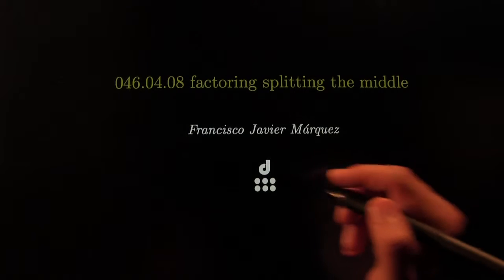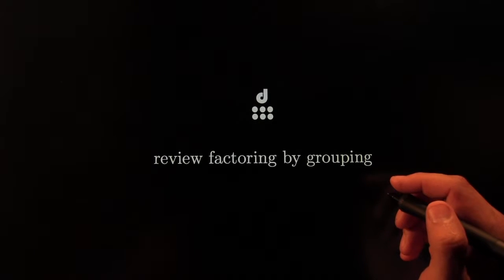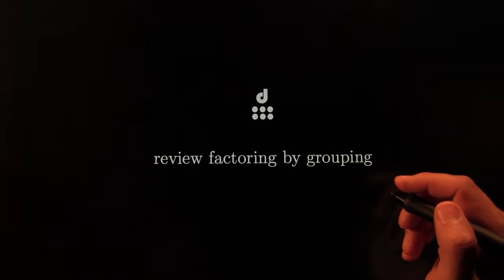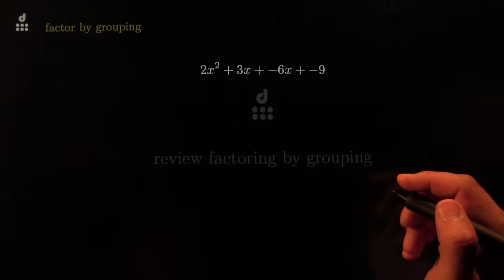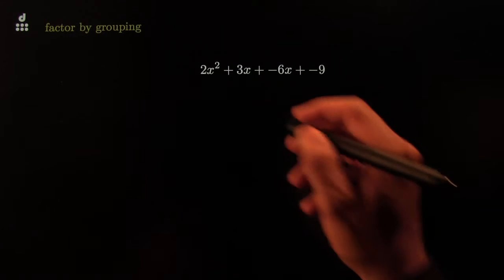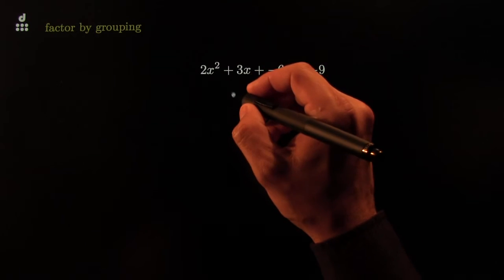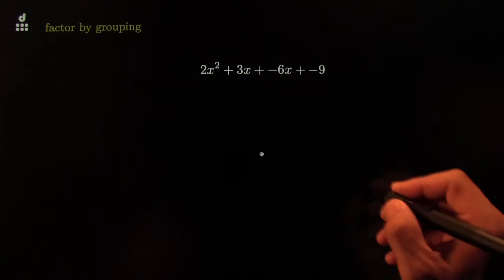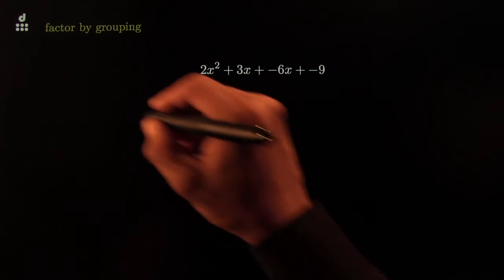This video is about 046.04.08 factor trinomials by splitting middle term part i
This video is about 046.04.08 factor trinomials by splitting middle term